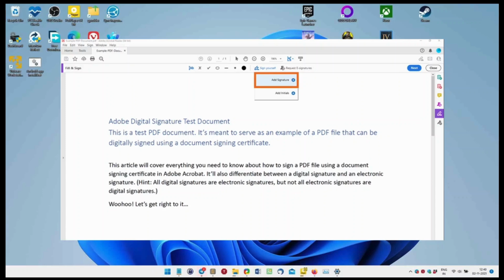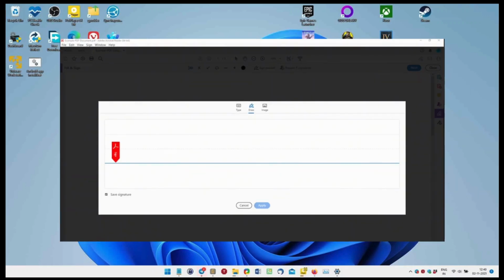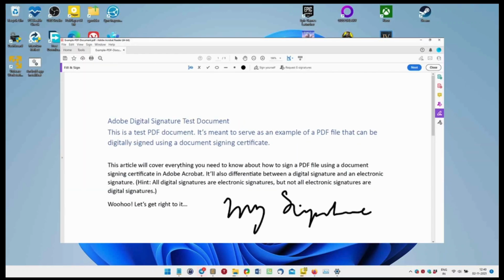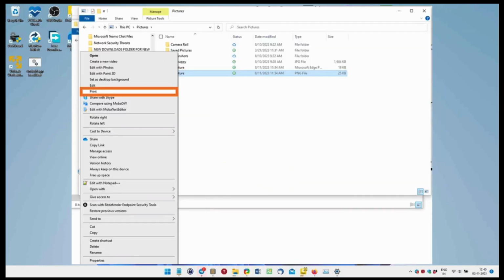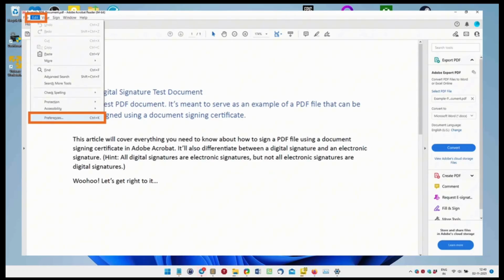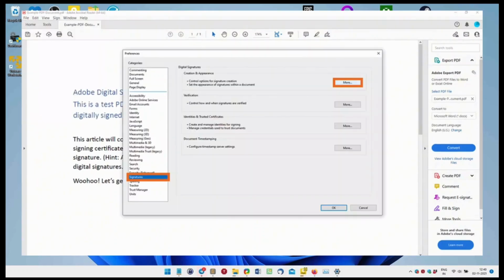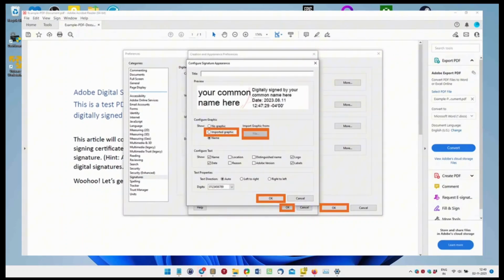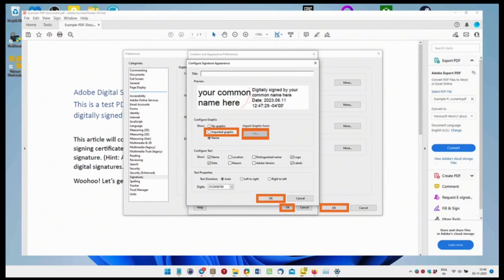How to Create E-Signature in Adobe Acrobat Tutorial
How to Create E-Signature in Adobe Acrobat Tutorial (2025)!

Want to create an e-signature in Adobe Acrobat but not sure how? This video will guide you through the steps to add a digital signature quickly and easily. Whether you're asking, "How do I create an e-signature in Adobe Acrobat?" or need help signing documents electronically, this tutorial has you covered. Learn how to use Adobe Acrobat’s built-in tools to sign PDFs and securely authenticate documents. Watch now to see how you can create an e-signature in Adobe Acrobat today!

Timestamps:
00:00 How to Create E-Signature in Adobe Acrobat
00:10 How Do I Sign a Document in Adobe Acrobat?